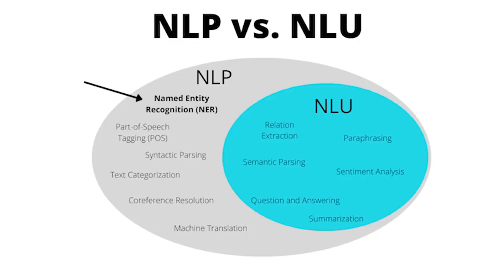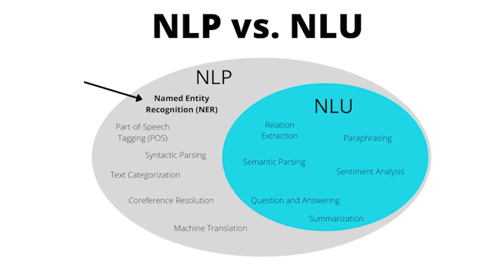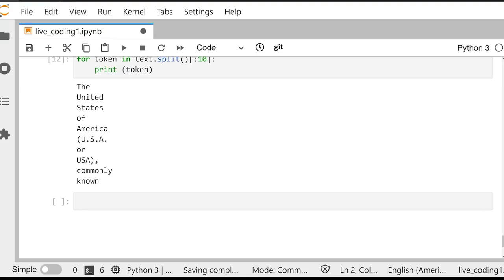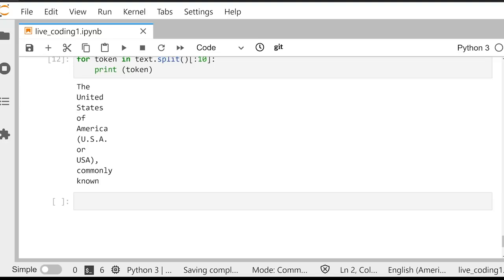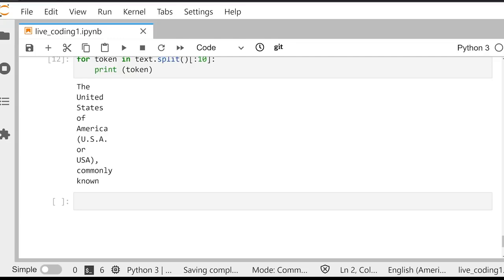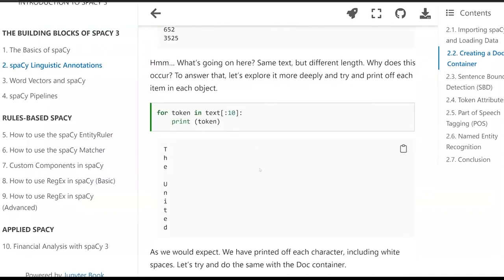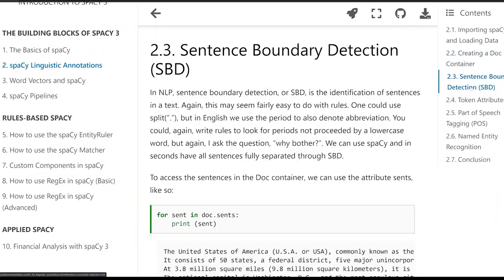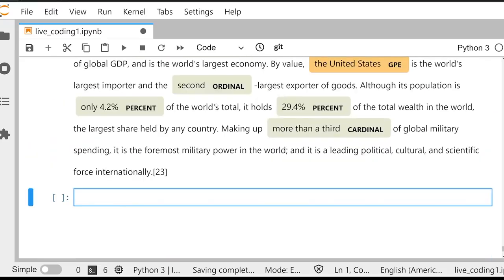Natural Language Processing with spaCy & Python (guide for students/reference material for teachers)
In this spaCy tutorial, you will learn all about natural language processing and how to apply it to real-world problems using the Python spaCy library.

(complete tutorial for students and reference material for faculty of University of Caloocan City - Computer Studies Dept)

⭐️ Course Contents ⭐️
⌨️ (0:00:00) Course Introduction
⌨️ (0:03:56) Intro to NLP
⌨️ (0:11:53) How to Install spaCy
⌨️ (0:17:33) SpaCy Containers
⌨️ (0:21:36) Linguistic Annotations
⌨️ (0:45:03) Named Entity Recognition
⌨️ (0:50:08) Word Vectors
⌨️ (1:05:22) Pipelines
⌨️ (1:16:44) EntityRuler
⌨️ (1:35:44) Matcher
⌨️ (2:09:38) Custom Components
⌨️ (2:16:46) RegEx (Basics)
⌨️ (2:19:59) RegEx (Multi-Word Tokens)
⌨️ (2:38:23) Applied SpaCy Financial NER

👾 hexploitation
👾 Katia Moran
👾 BlckPhantom
👾 Nick Raker
👾 Otis Morgan
👾 DeezMaster
👾 AppWrite

Chapters